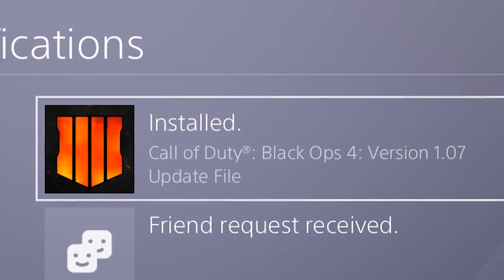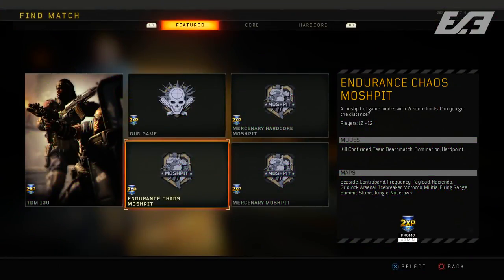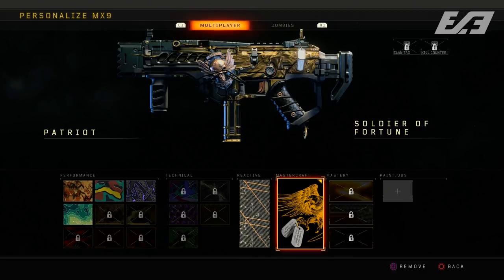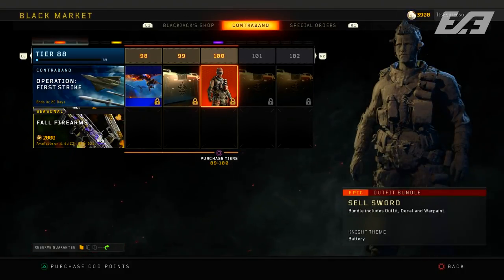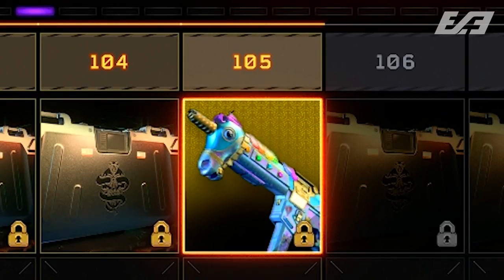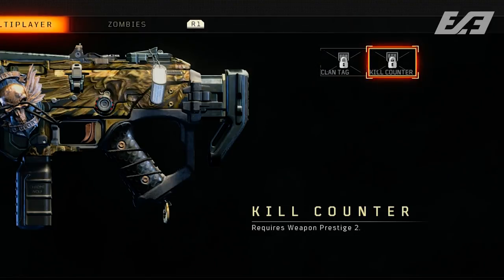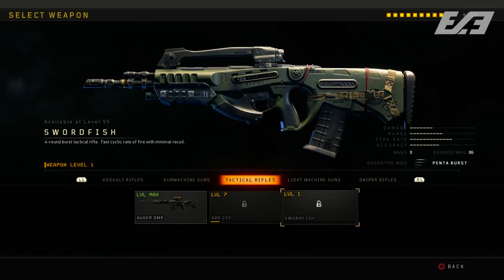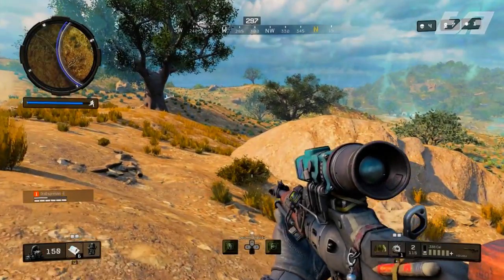Black Ops 4: Everything The BIG Update 1.07 Really Changed (BO4 Update 1.07)